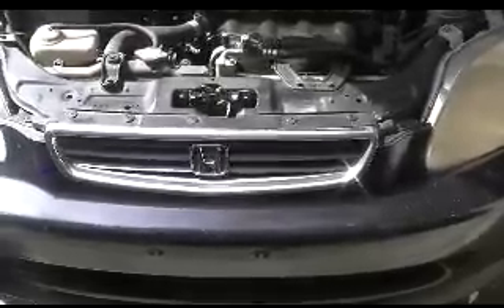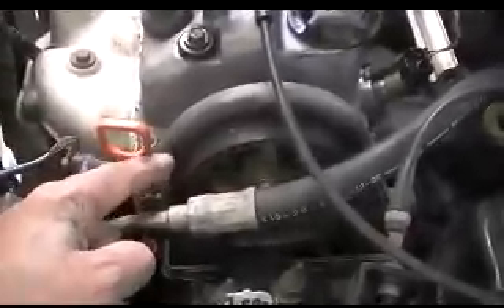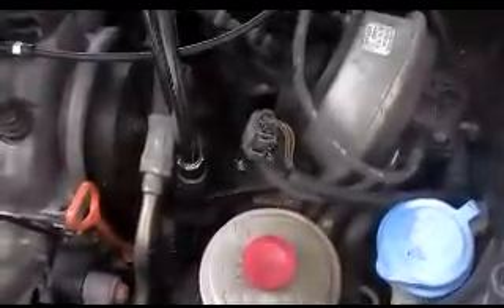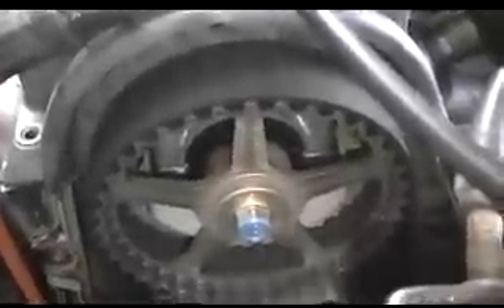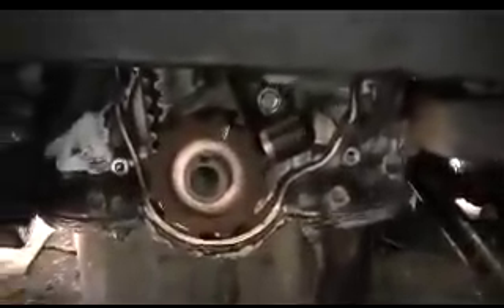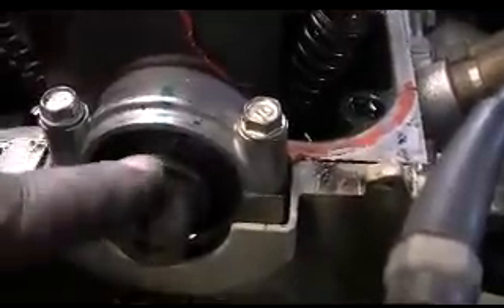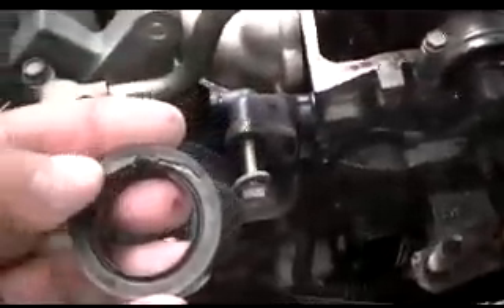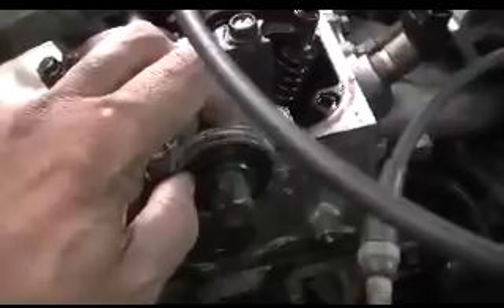96 honda civic-D16-Y7 engine timing belt, cam seal and waterpump replacement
96 honda civic-D16-7 engine timing belt, cam seal and waterpump replacement